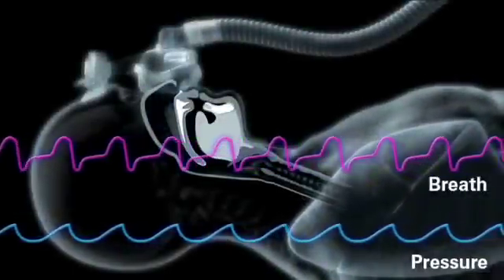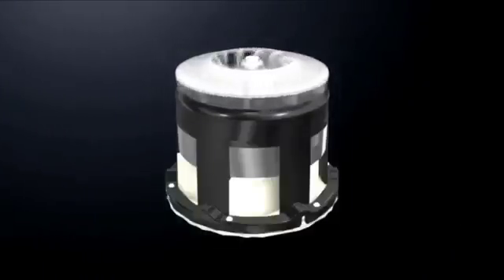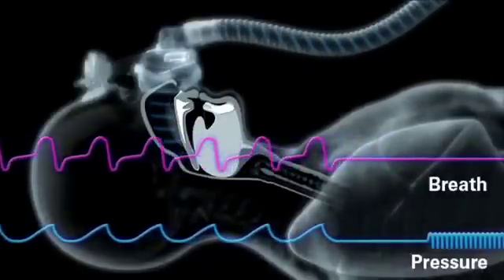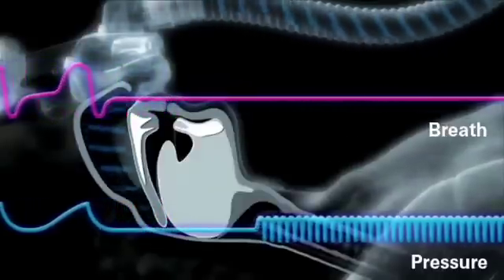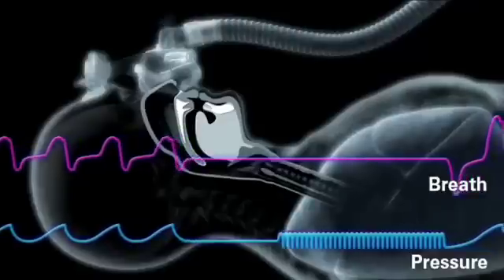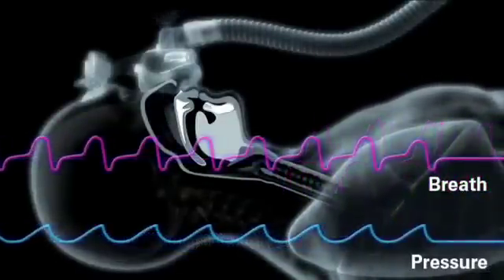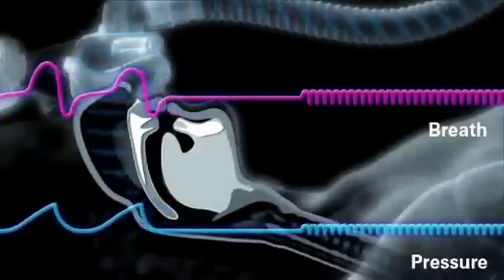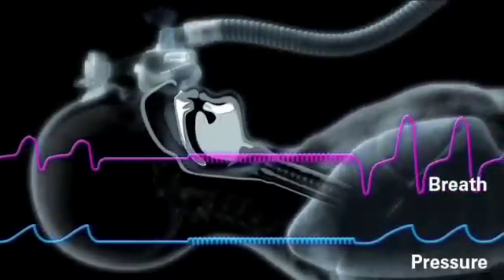ResMed S9 Series: Obstructive and Central Apneas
This video explains new algorithm's response to obstructive versus central sleep apneas.  See how forced oscillation can detect a central apnea and learn how your device responds to your changing needs.

Central Sleep Apnea detection is another advanced feature of the new S9 Series, from ResMed